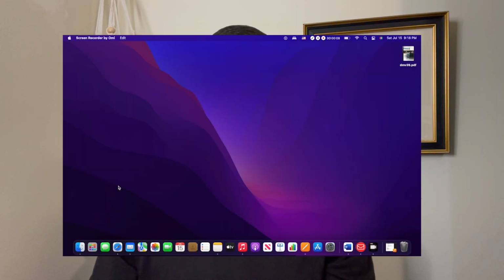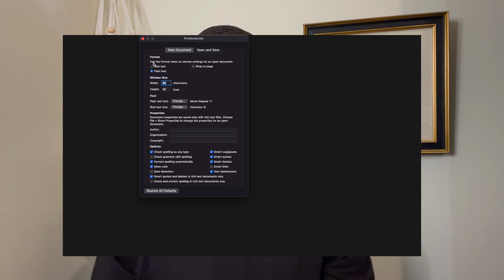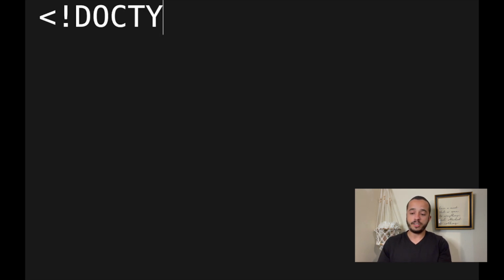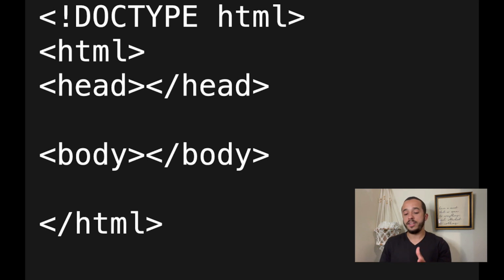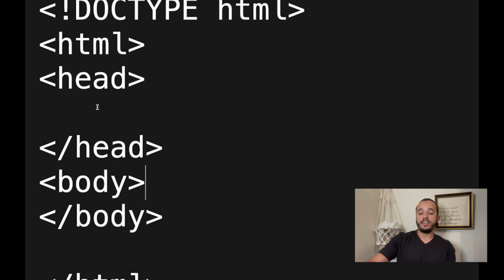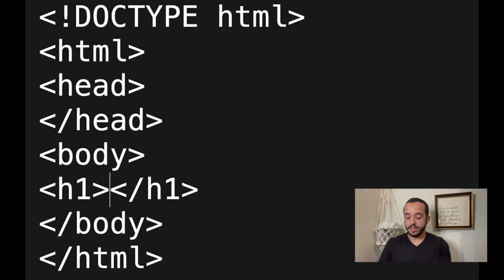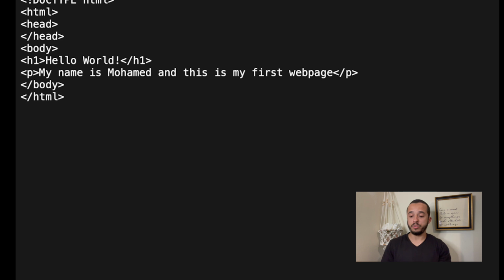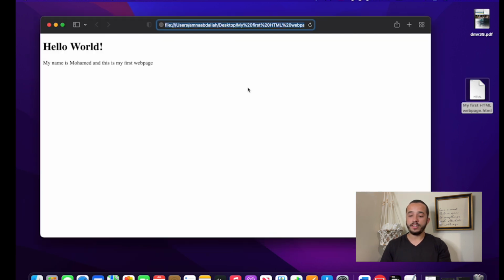create your first HTML webpage || html tutorial for beginners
In the digital era, learning HTML is essential. As the cornerstone of the web, HTML shapes how content appears online, from text to images. For web developers and designers, HTML proficiency is vital for creating user-friendly websites, optimizing search engine visibility, and ensuring broad browser compatibility. Mastering HTML opens doors to effective communication and empowers you in the dynamic field of web development

Hey you!  Did you know that the right time you have been always waiting for is now? Why? Well... Now is always the right time and will always be.  Make your first move and step into financial freedom with me!

These 3 resources will ease you way to millionaire life...

A reader are you? here is what I am reading now...

"How to Win Friends & Influence People" by Dale Carnegie

interested in YouTube? well... these are all I use currently

Phone holder

as if my face on YouTube is not enough here is more of me lol